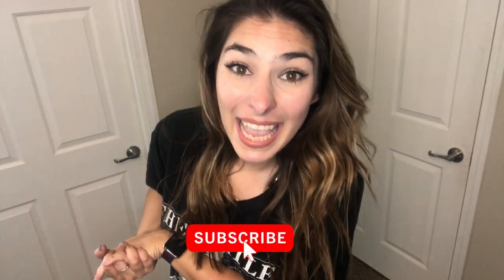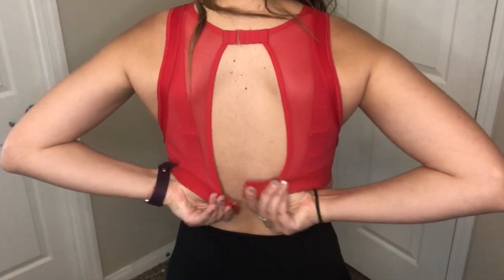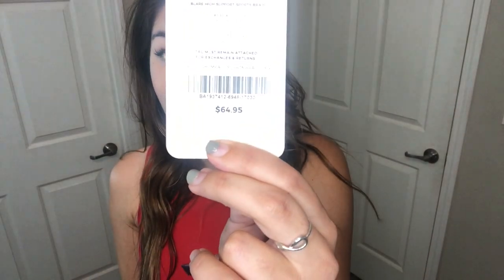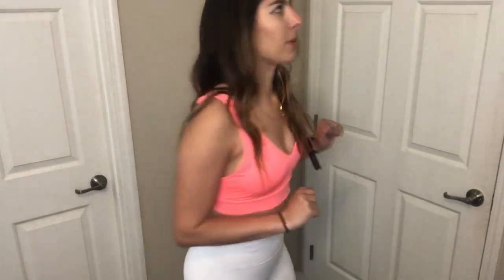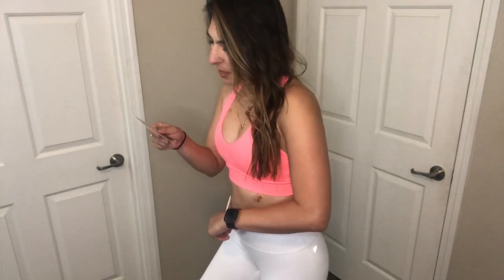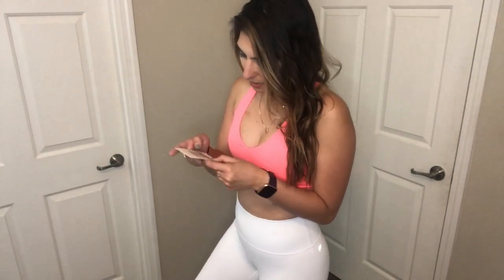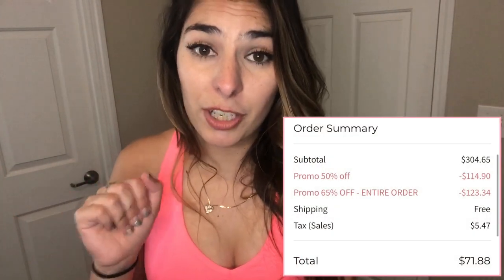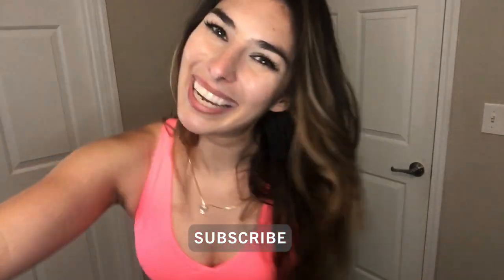FIRST TIME FABLETICS // FABLETICS HAUL // *UNSPONSORED*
So today you're going to get my totally honest and unsponsored review of my Fabletics Haul!

Here’s my link if you wanna become a VIP member as well or just order to check it out.

But honestly, it’s worth signing up as a member, ordering, and then canceling if it’s not your thing cuz the discount is so great!

Ive been looking into Fabletics for forever now and they had such a great sale that I just couldn't pass up. Plus, this shopping phase of staying at home is gettin real! And who doesn't like new workout clothes! I purchased $304 worth of sports bras and leggings and with all of the sales I only ended up spending $71!

For me, nothing is more motivational than new workout clothes! So really, I'm just investing in my workouts by getting new workout clothes from Fabletics every month! ;]

Honestly, I joined Fabletics with the thought of "I could just cancel" but I honestly love the material and they are so nicely made, Im hooked!

xoxo

T

Sports Bra's & Leggings obviously by Fabletics